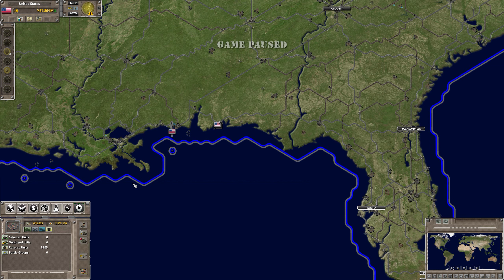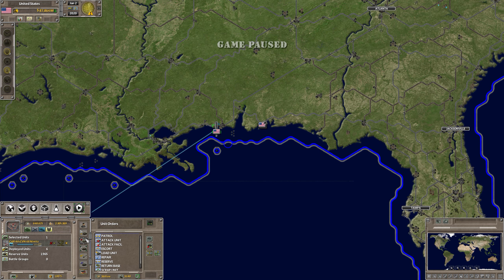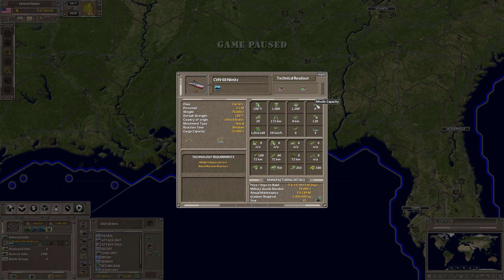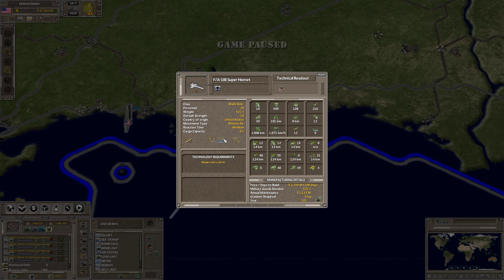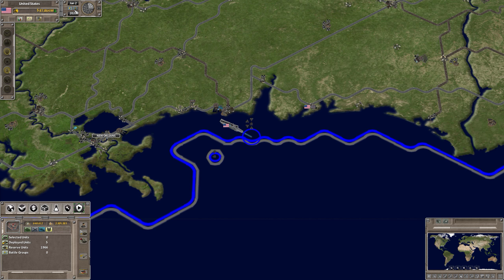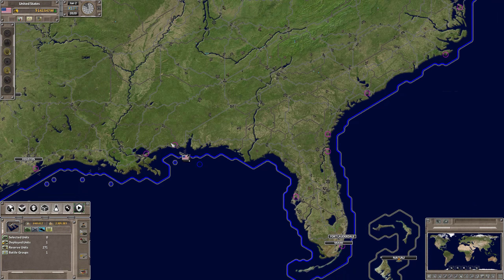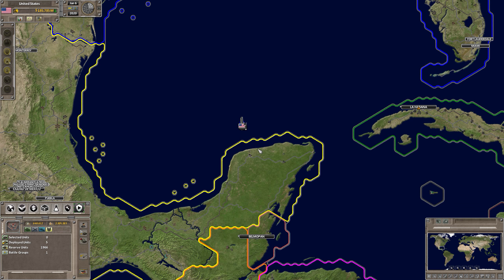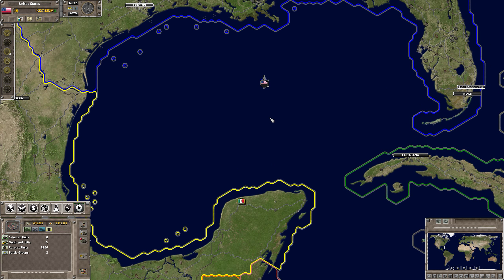Supreme Ruler Ultimate - Brief video on carrier use.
Very short video on the basics of an aircraft carrier.